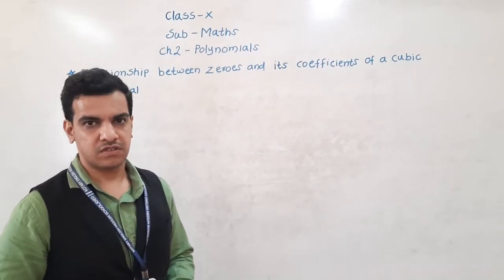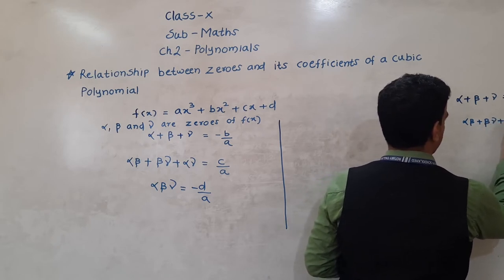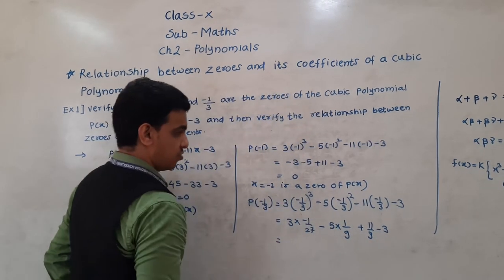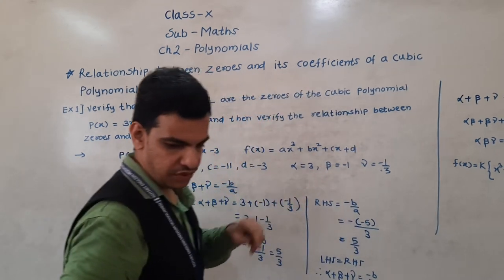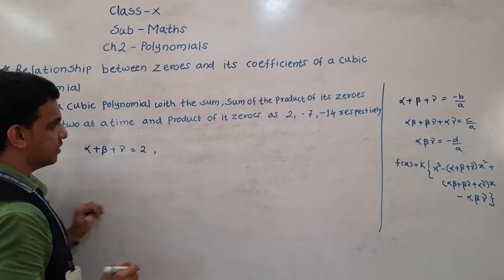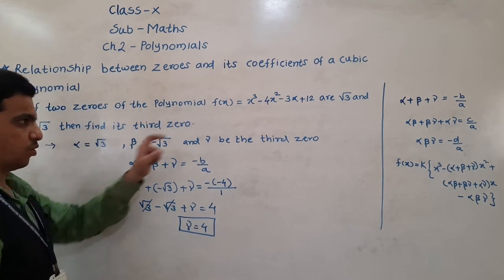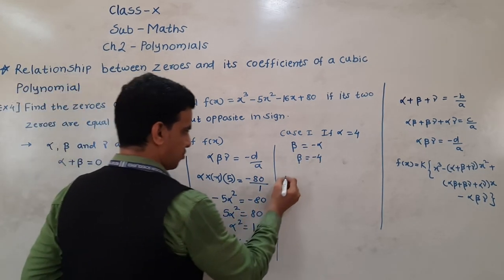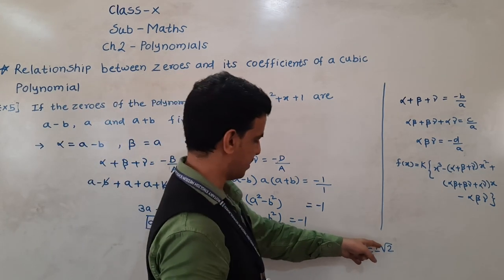Class-X Ch 2-Polynomial (Part2)